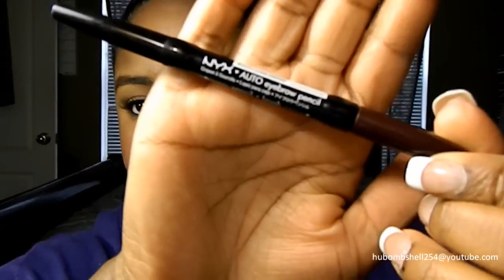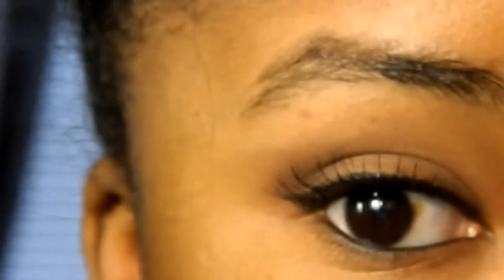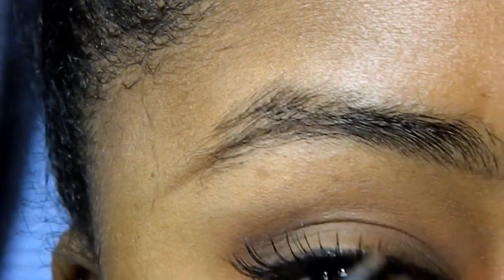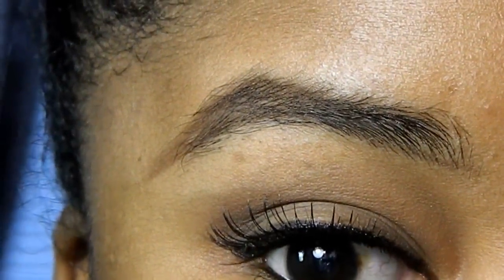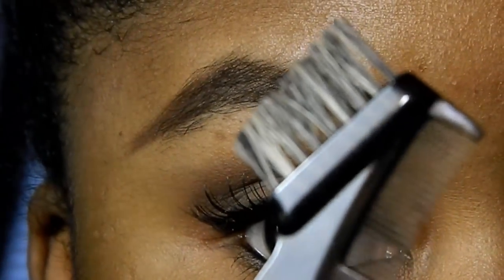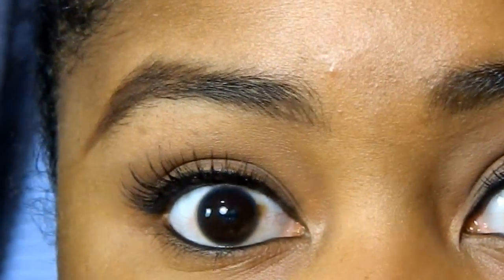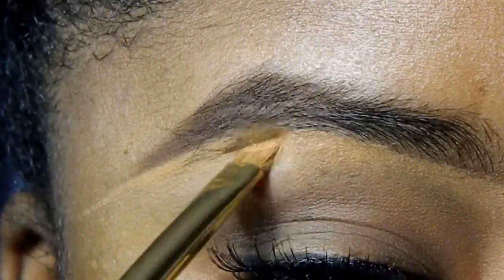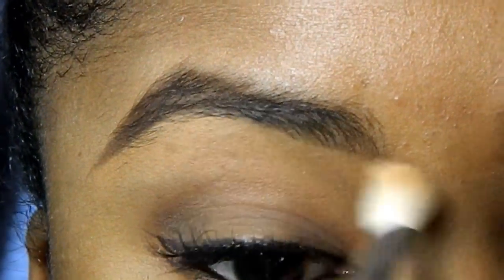Brows: Updated Tutorial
FIRST VIDEO OF 2013!!! Happy New Year!!!

Okay okay okay, I KNOW that my brows are NOT PERFECT! Name one girls who are...stumped you didn't I! lThis video is well over due since I have changed my way that I fill in my brows! A new updated brow tutorial, but an easy, simple way to achieve sculpted brows! Enjoy & remember that beauty is within.

beautywithn07

Products used:

Sonia Kashuk Brow and Lash Comb
NYX Auto Eyebrow Pencil
Sonia Kashuk Angled Liner Brush (from a brush set purchased years ago)
Sephora Perfecting Cover Concealer
Model in a Bottle Eyebrow Sealer (Not shown)

**Not a sponsored video. All products mentioned wer purchased by yours truly!